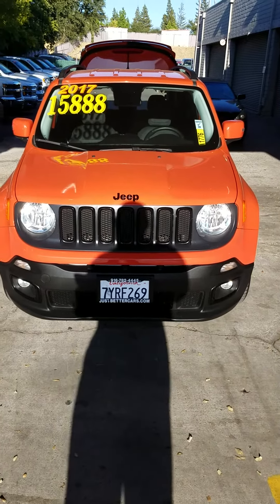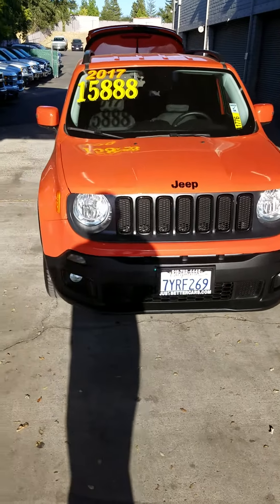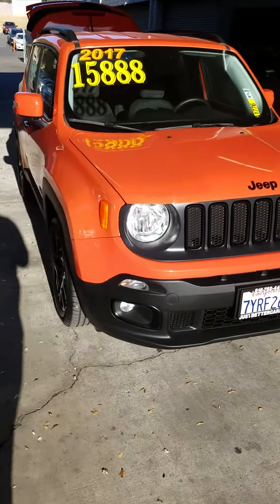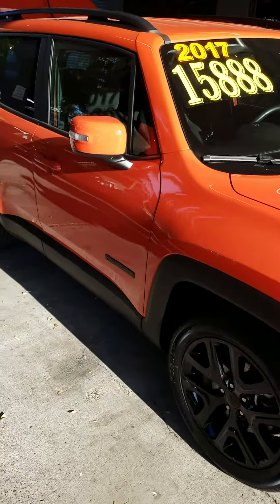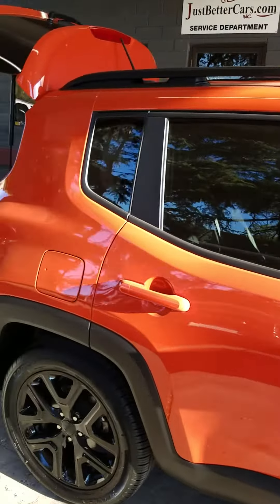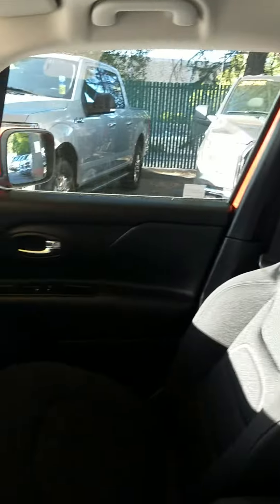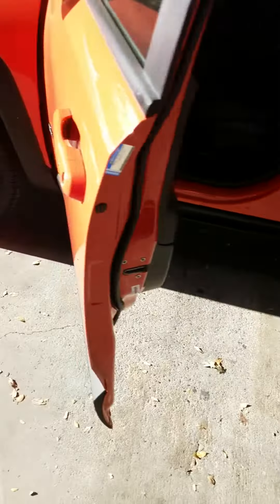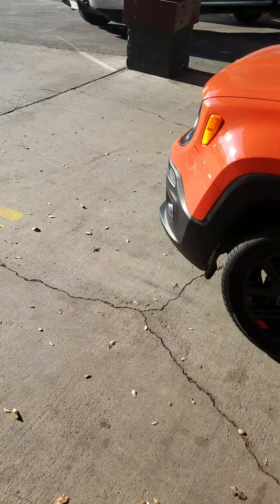2017 Jeep Renegade Latitude SUV Stock# 1776j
2.4L 9-Speed 948TE Automatic